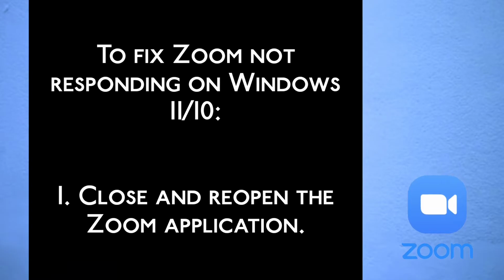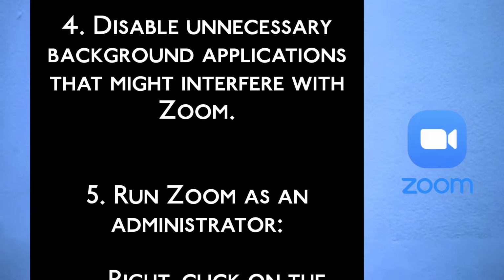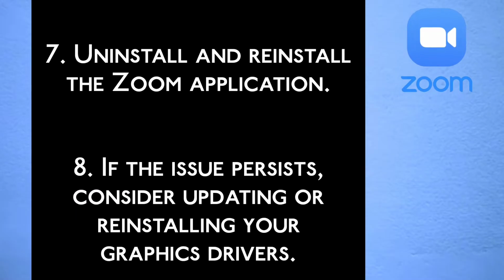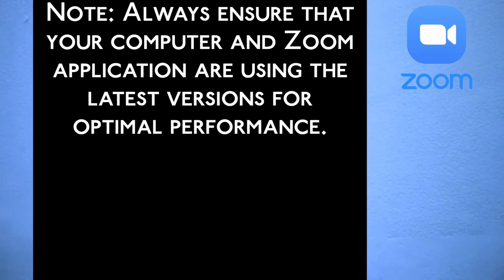Fix ZOOM Not Responding on Windows 11/10 (EASY)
If You are Looking for a Video on How to Fix ZOOM Not Working on Windows 11/10, here it is. In this Video I Will Guide You on How yo Fix ZOOM Not Starting on Windows 11/10. Be Sure to Watch the Video Through the Very End. You Will Easily Learn How to Fix ZOOM Not Responding on Windows 11/10   . Thanks